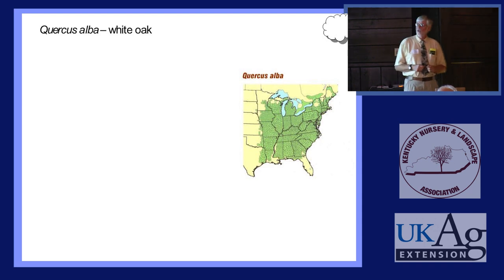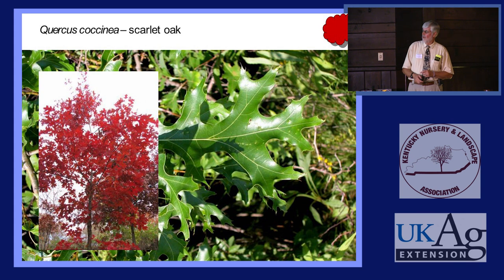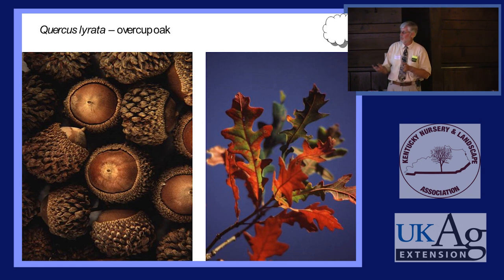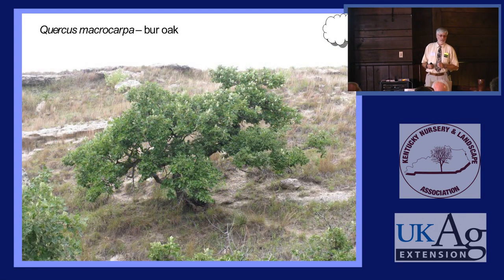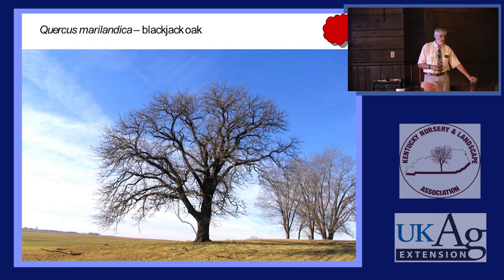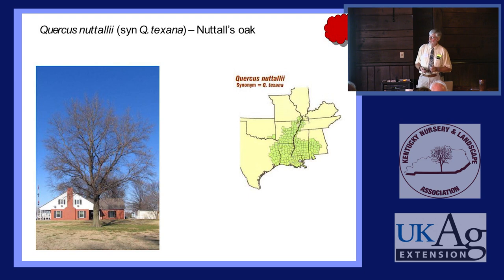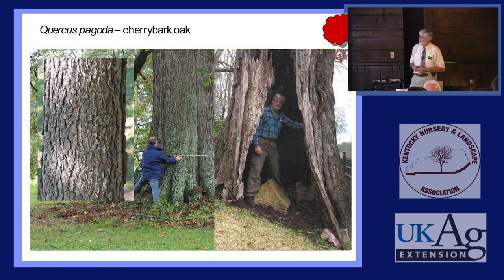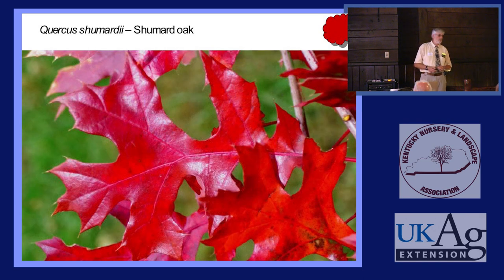Native Oaks of Kentucky - Sternberg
Guy Sternberg, Starhill Forest Arboretum, discusses the twenty native oak species of Kentucky. Recorded at the 2014 Kentucky Nursery and Landscape Association Summer outing, hosted by Buffalo Trace Distillery in Frankfort, KY.